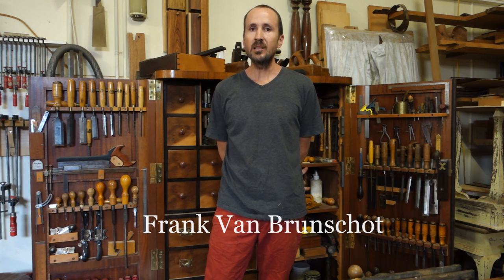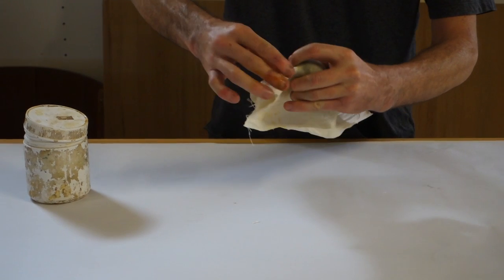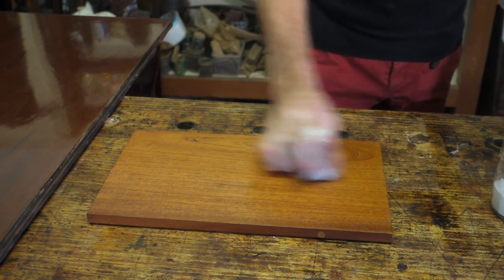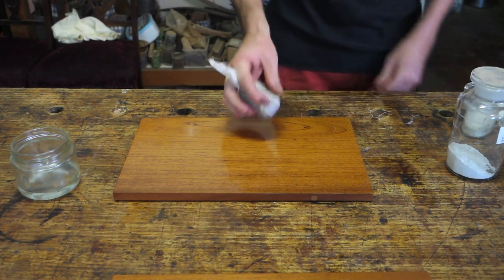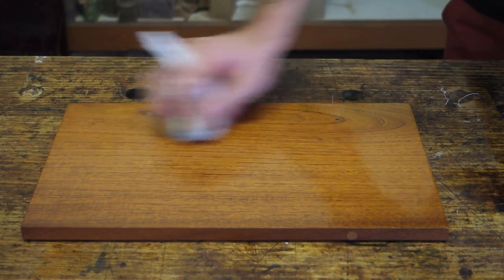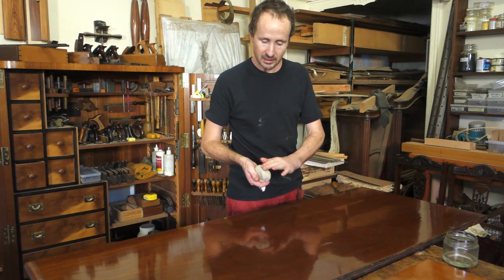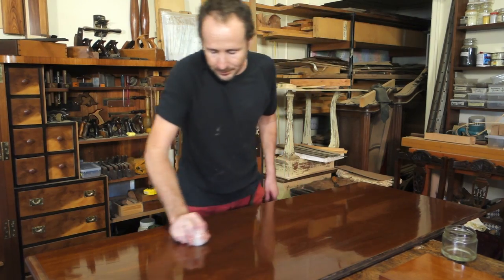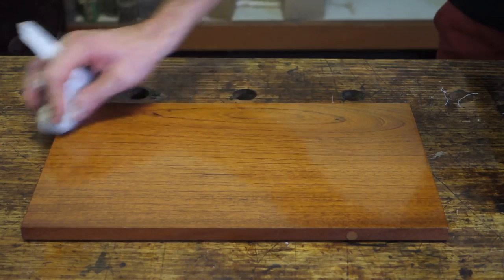How to French Polish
It may take time, but with experimentation and practice anyone can learn to French polish. Master furniture maker, restorer and polisher Frank van Brunschot demonstrates how to fold a French polishing rubber, how to fill grain and then move through to the final stages of the process. This video is an accompaniment to Frank's 8-page story on materials and techniques for French polishing in the June 2015 issue (#87) of Australian Wood Review magazine. for more information.